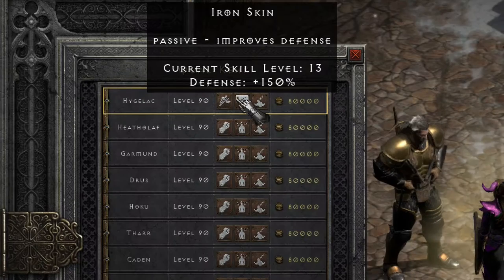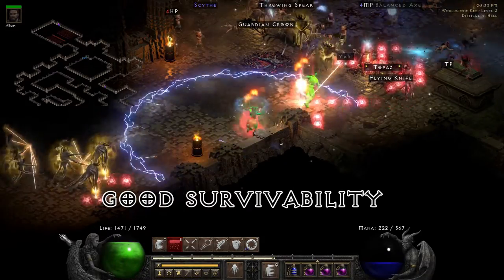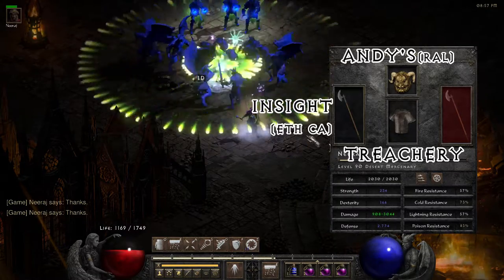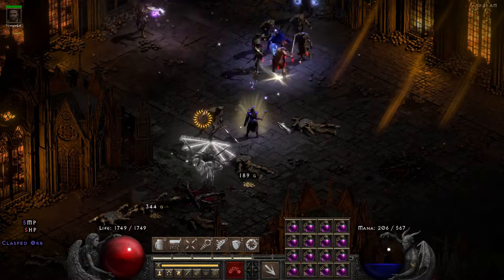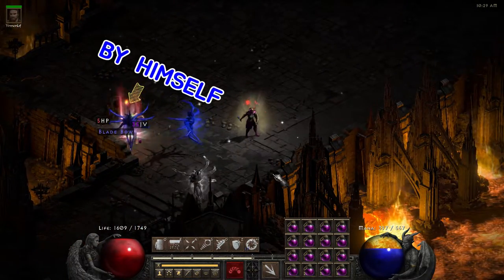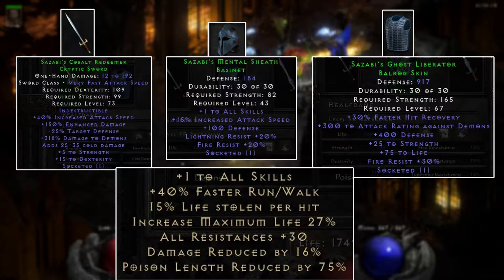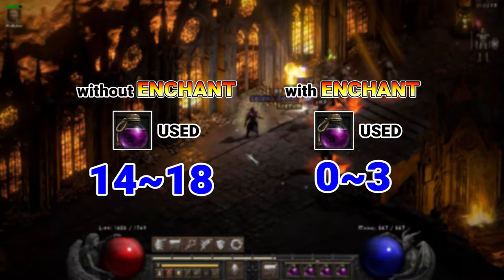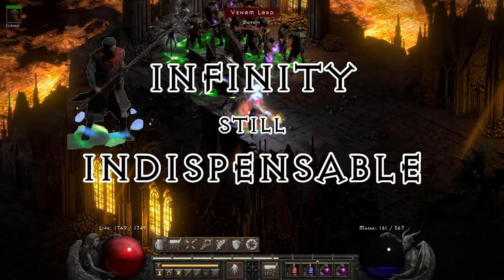Keep your Act 5 frenzy merc ALIVE! 3 budget gear setups - Diablo 2 Resurrected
Act.5 frenzy merc is my new favorite merc!
He survives pretty well with budget gear.

0:00 Intro
1:39 Control group(act.2 merc)
1:59 Setup #1
3:24 Setup #2
3:50 Setup #3
4:39 Enchant
5:09 Summary